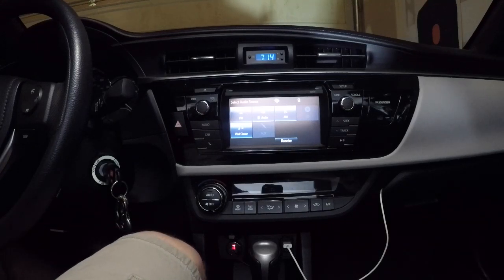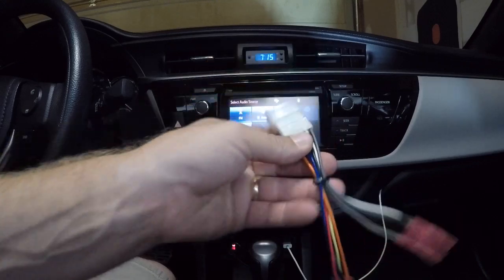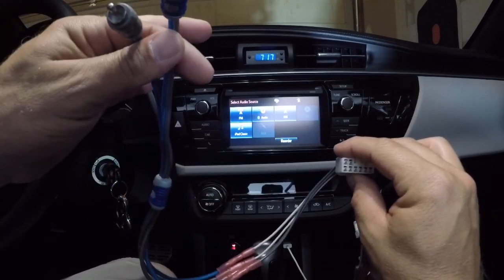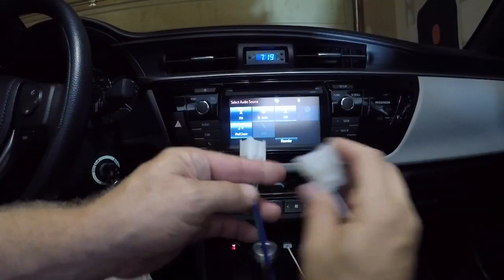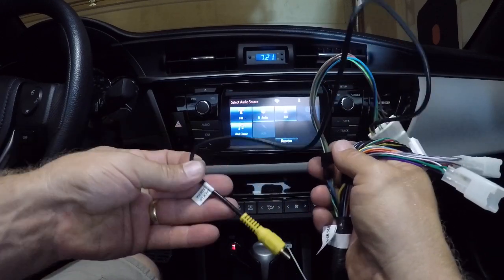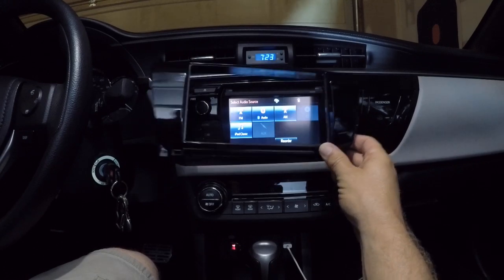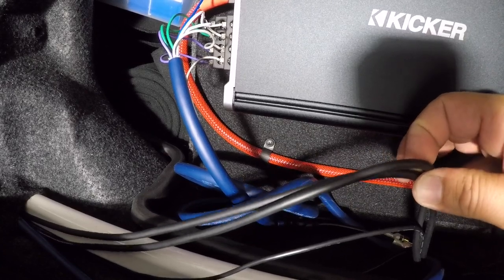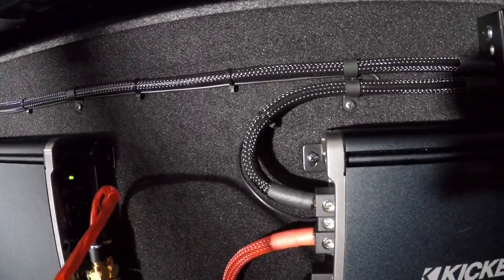2014-2016 Corolla, adding amps to OEM head unit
How I connected amps to my OEM head unit.
I had to edit a lot out to keep within a certain time frame.
Also, I had to edit this on my iPhone and couldn't provide all the links. I'll put them in the comments.